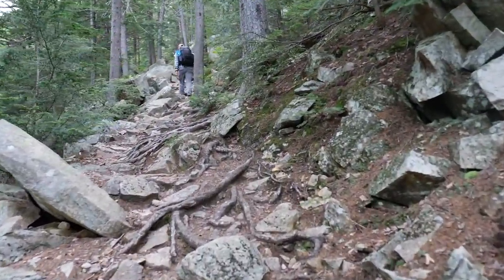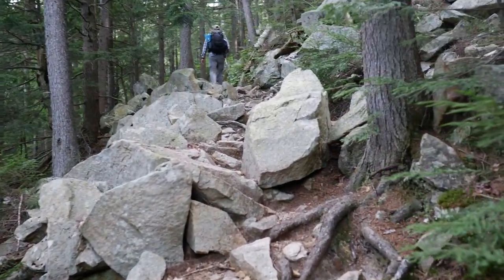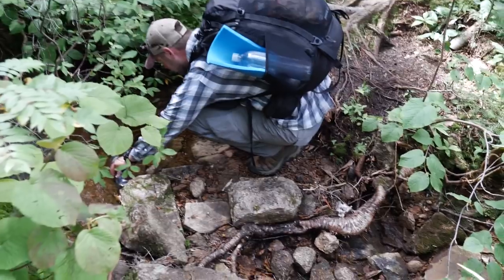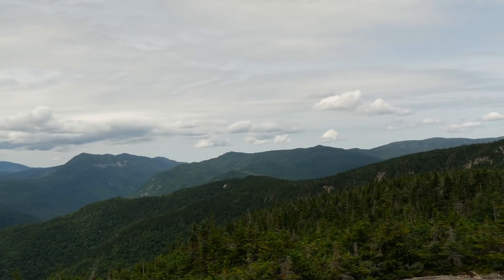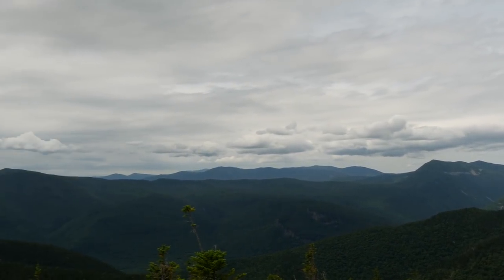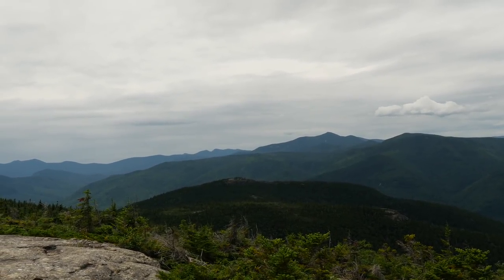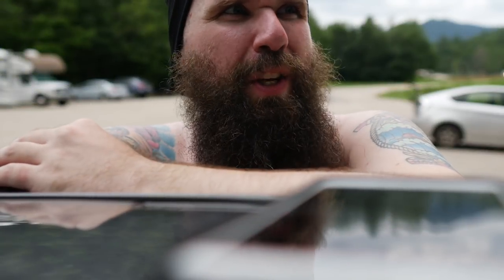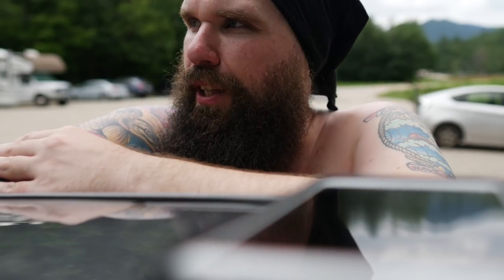Hiking Mt Resolution in the White Mountains of New Hampshire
Hiked Mt Resolution in the White Mountains of New Hampshire this weekend. We parked at the Davis Path Trailhead and followed it about 4 miles up to the intersection of the Mt Parker Trail which we followed for about 1/3 a mile to the top of Mt Resolution. Overall a great hike. Some camp spots on the trail. Water sources as well and some really great views!

This video was recorded with:
Panasonic Lumix GH5
Sigma 16mm
Joby Gorillapod 3k
Rode Video Micro
Peak Design Capture Clip v2 (v3 now)